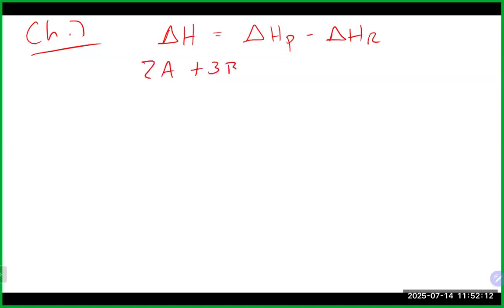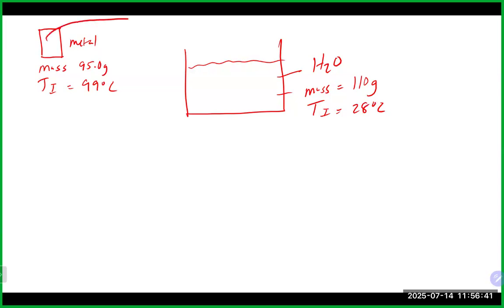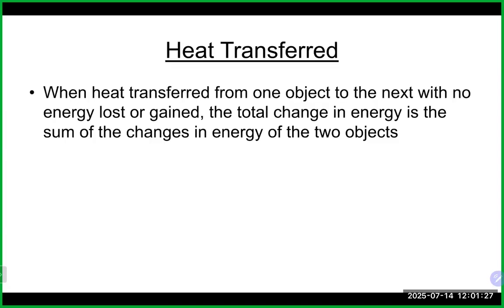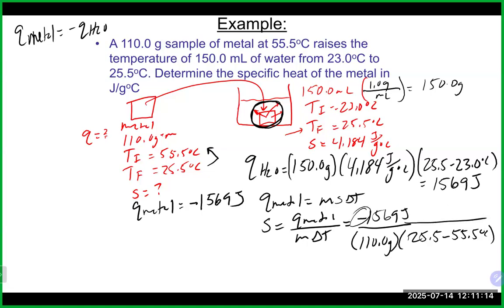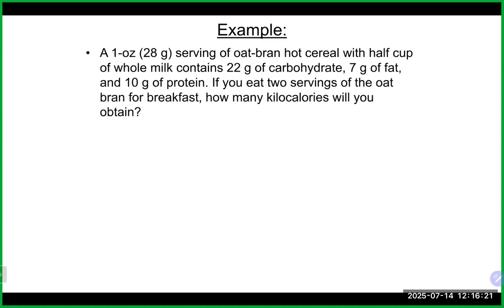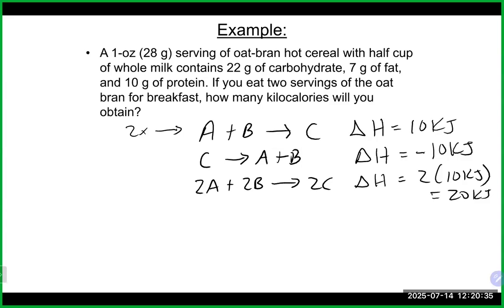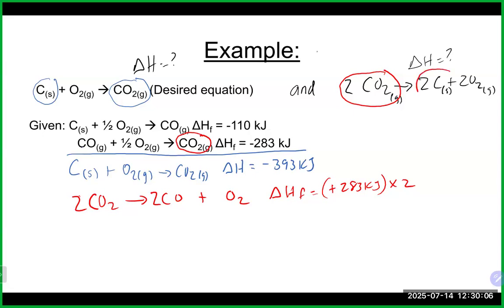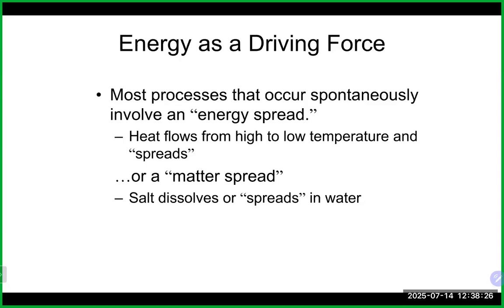Chem 200B Lecture 7/14/25 (Ch 7)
We lectured on Ch 7 (specific heat, Hess Law)